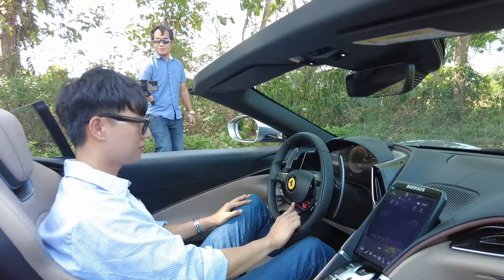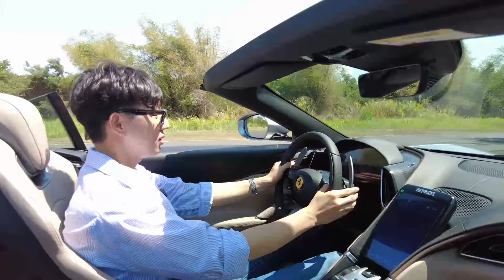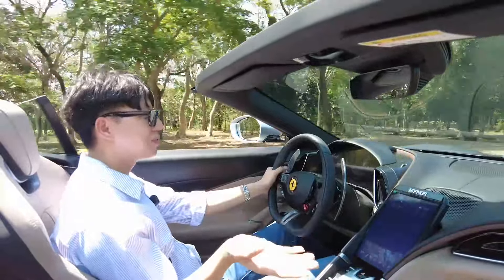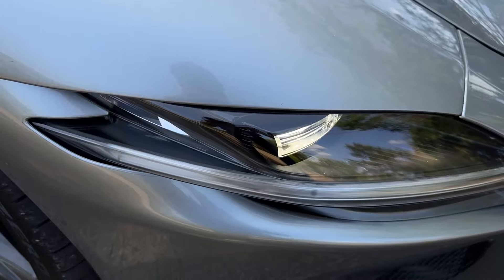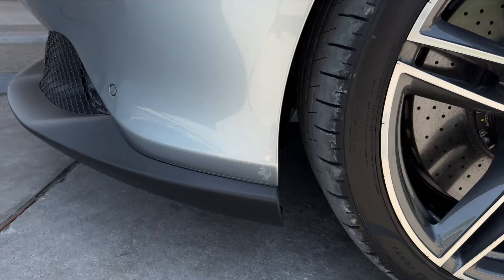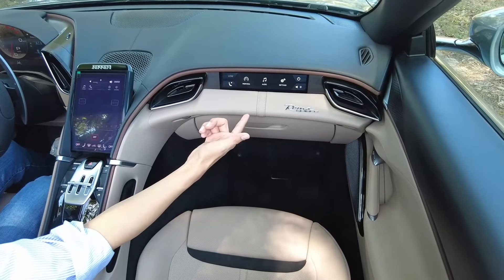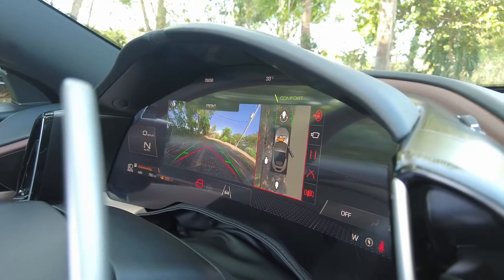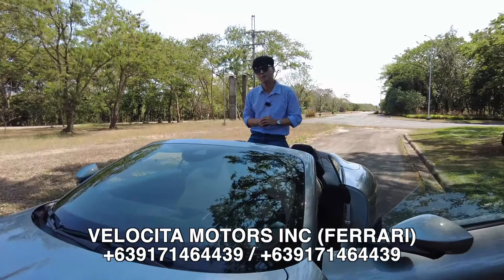New Ferrari Roma Spider 3.9L V8 8-SPEED F1 DCT - Ferrari's NEW BEST Car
My first ever Ferrari experience driving! I wish to share the moment with you all!

Thank you @ Velocita Motors (Ferrari Philippines) for the opportunity!

3.9 Liter V8 8-SPEED F1 DCT

620 CV / HP Cavallo Vapore is NOT the same unit as Horsepower

760 Nm at 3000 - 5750 rpm

1556 kg

48% ant. / 52% post weight distribution

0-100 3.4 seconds